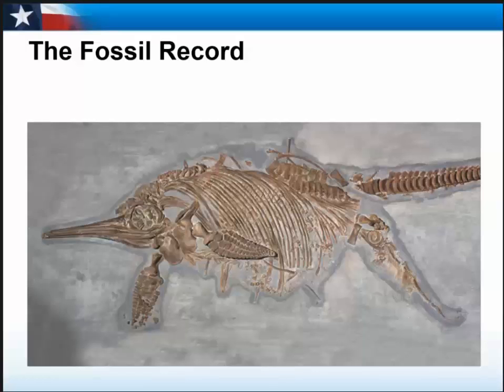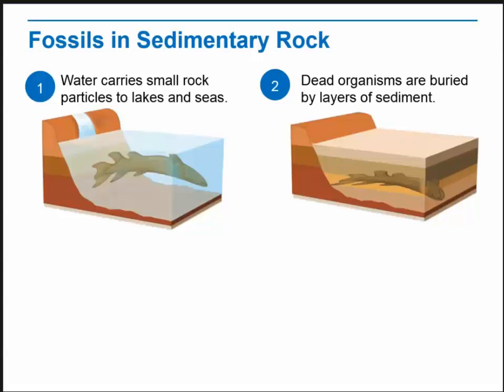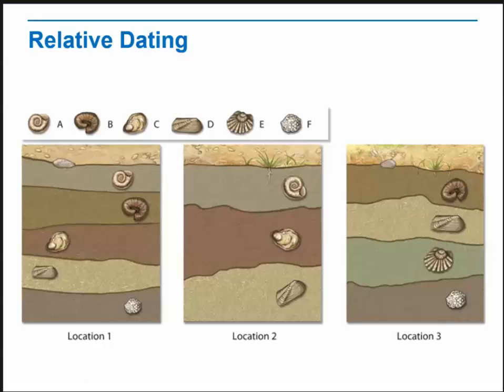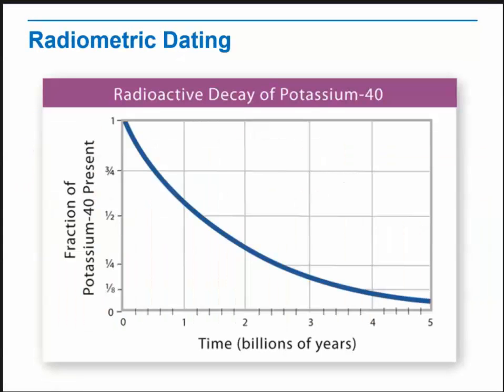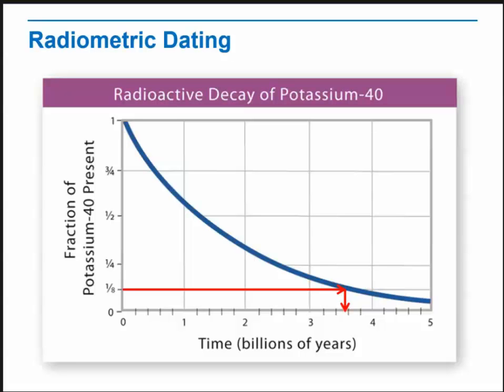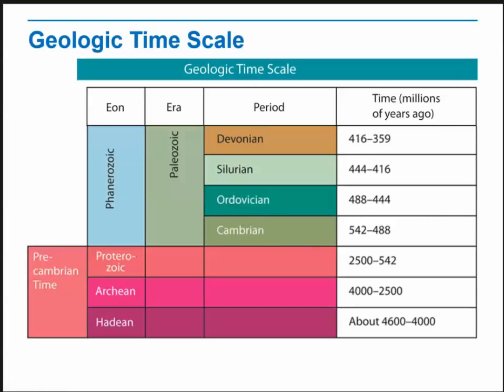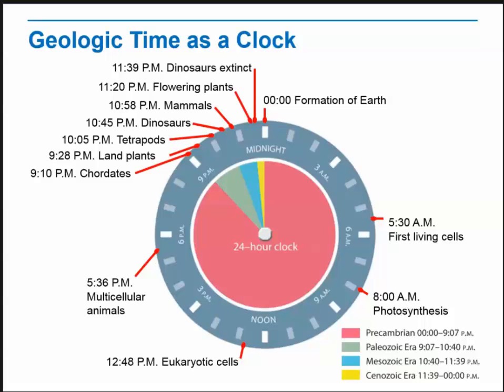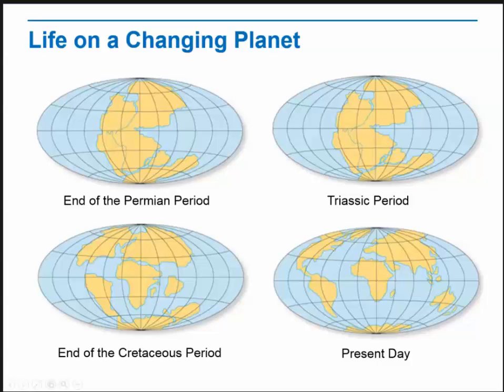Lesson 19 1